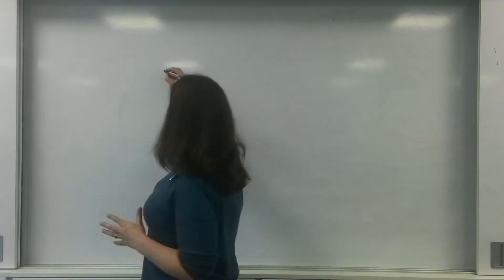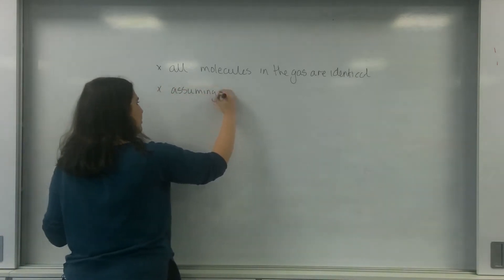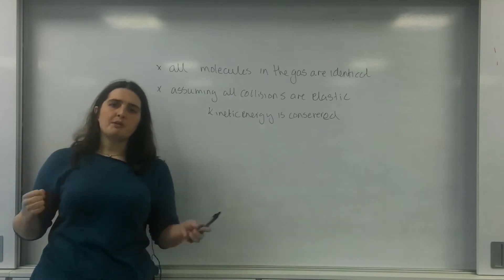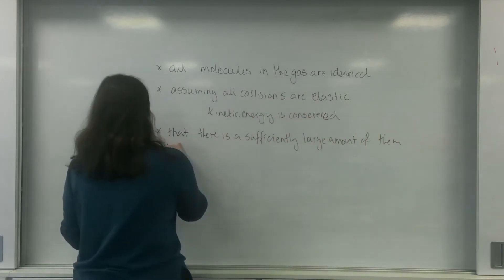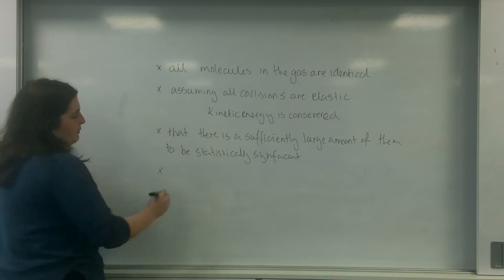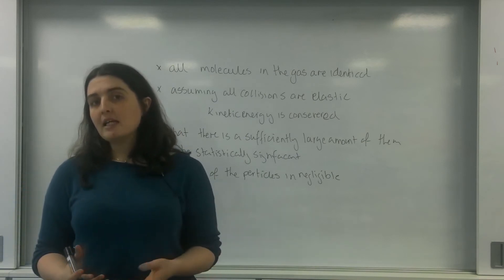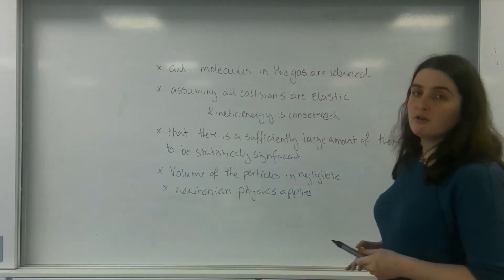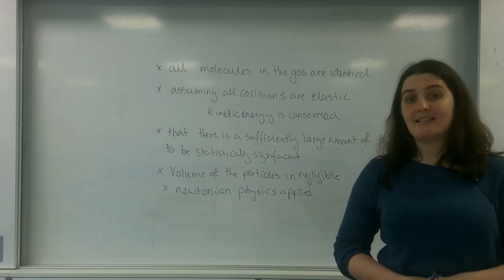Assumptions of an ideal gas AQA Alevel physics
Assumptions of an ideal gas